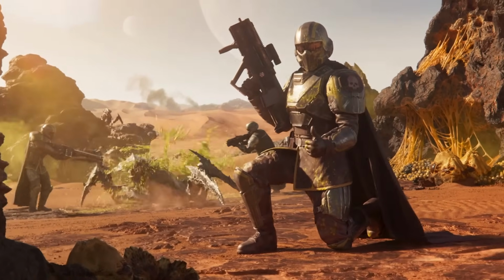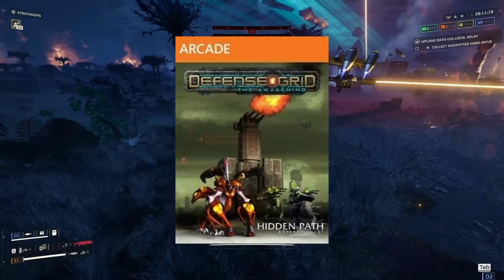Helldiver's 2 Is in fact a video game in 2024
If this gets no views I'm gonna abandon Malevelon Creek for good